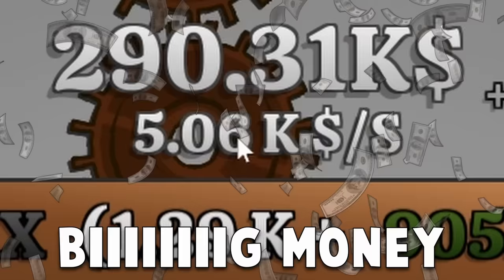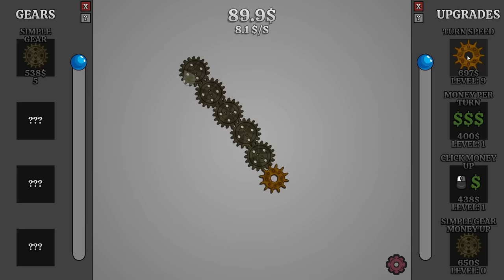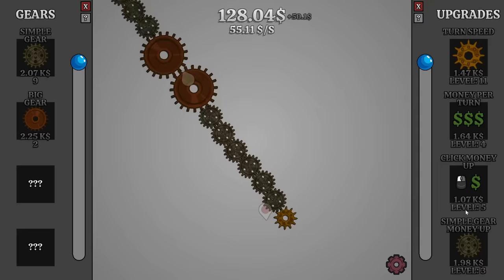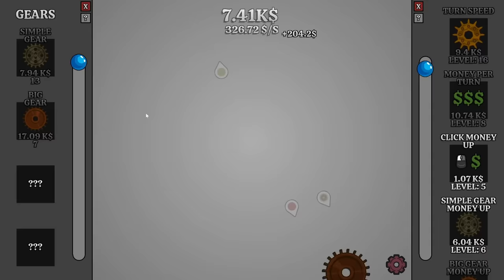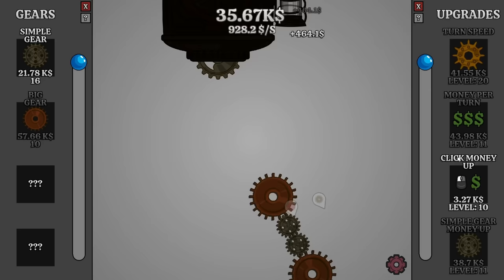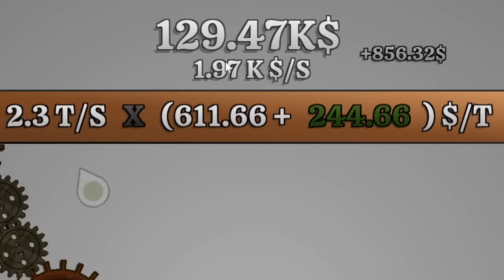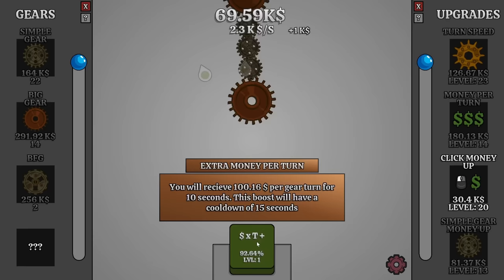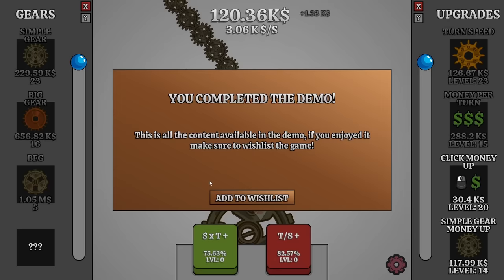I Made $16,854,535 Spinning Gears For PROFIT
Turning a gear until it makes me BIG money -- it's Idling Gears!

IDLING GEARS:
Click! Place gears, click! Make money, click! Place more gears, click! Make even more money, click, click and above all click!